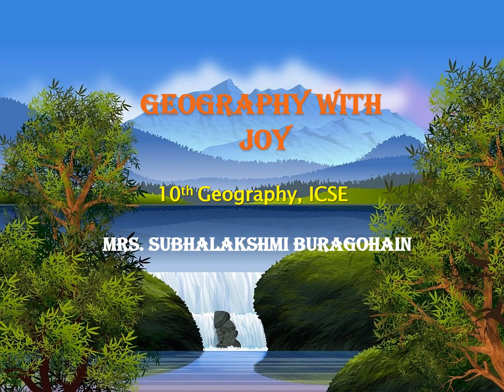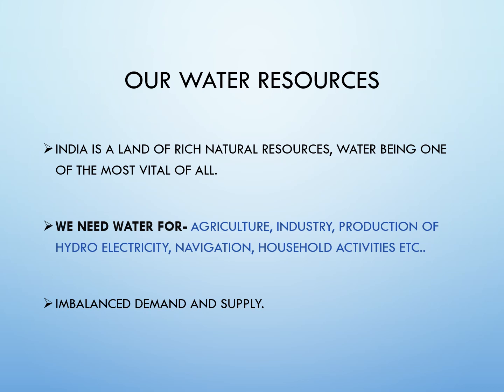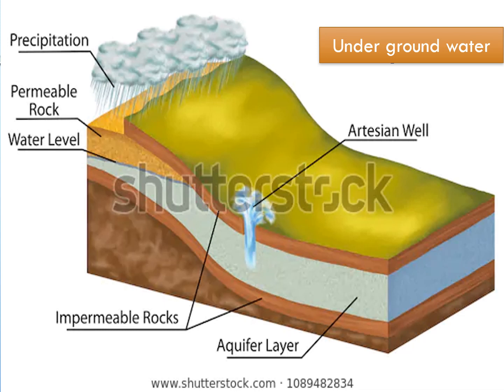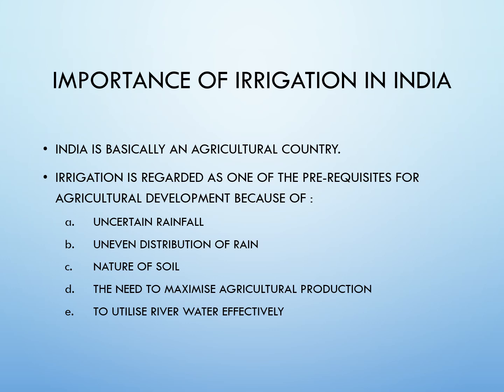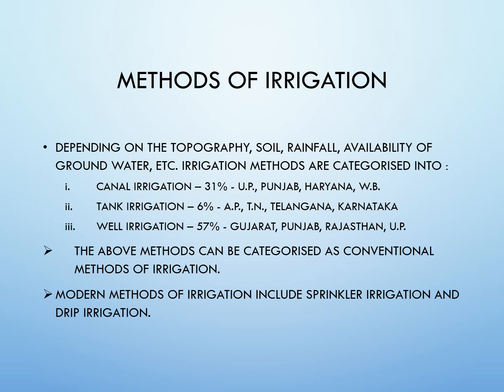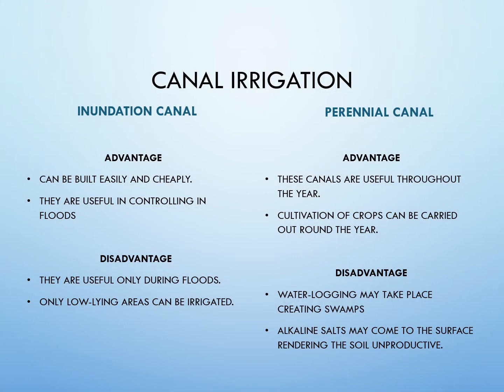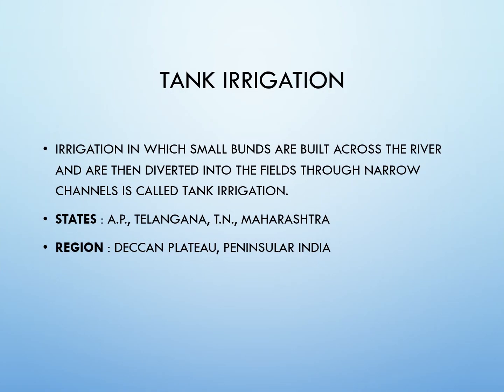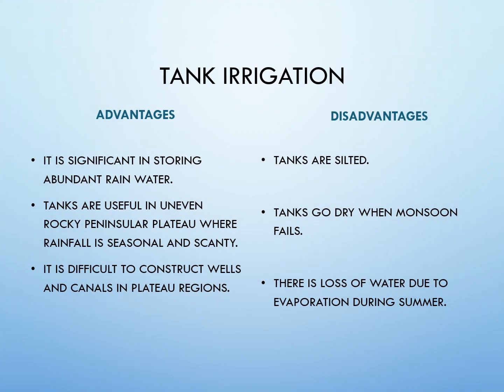Water Resources (part -1) Geography Class-10 ICSE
I have divided the chapter into two parts. This is part 1, which deals with sources of water and conventional methods of irrigation.